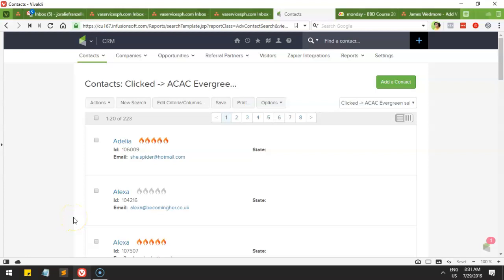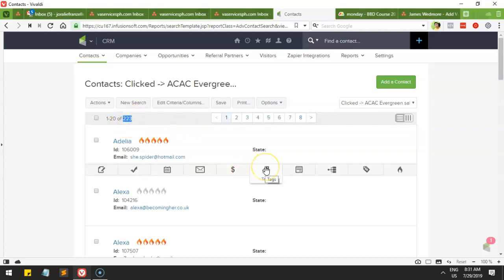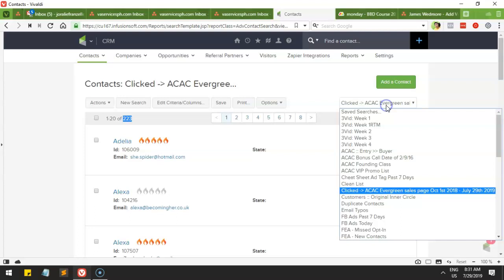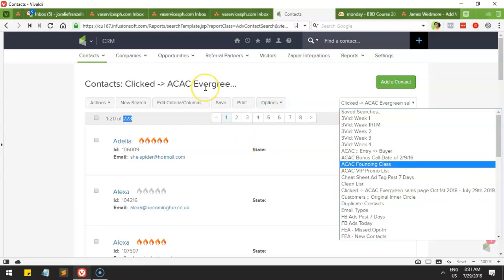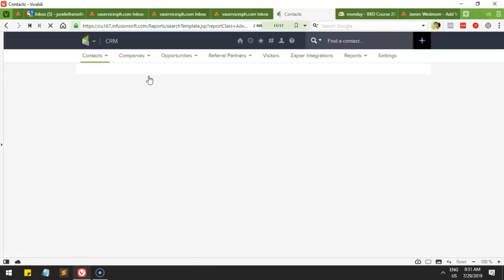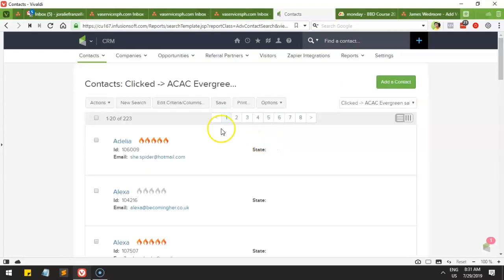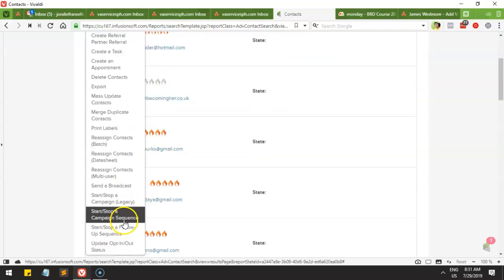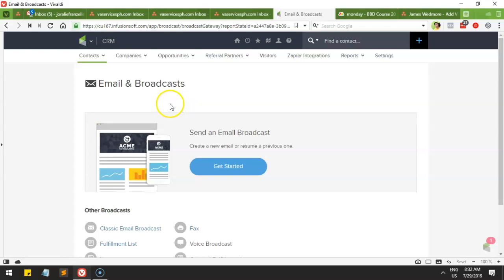with ACAC evergreen sales page clicked tag